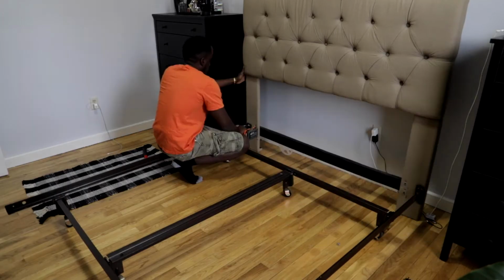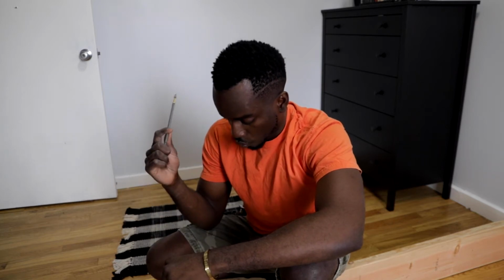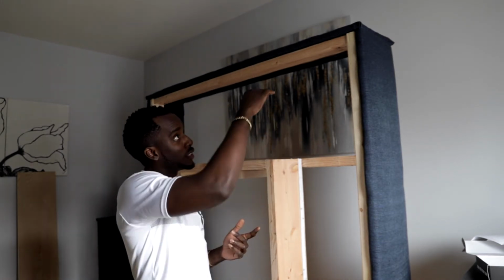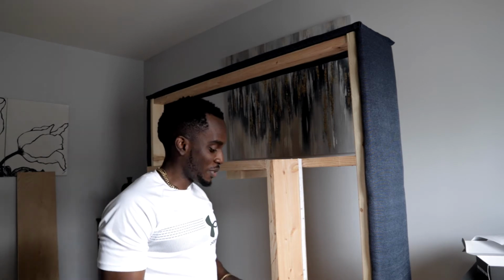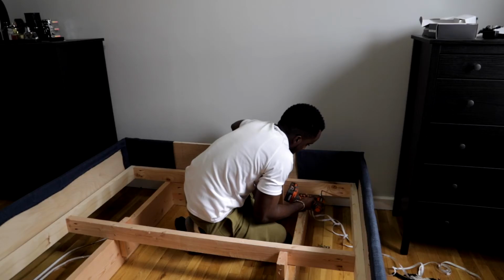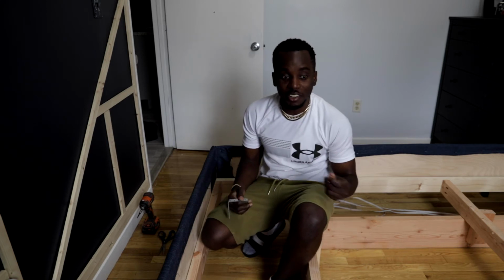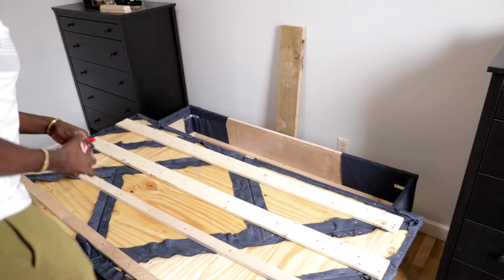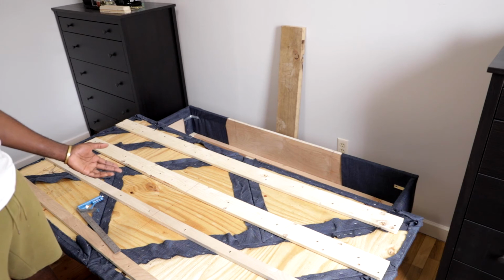DIY FLOATING BED PLATFORM | HOW TO BUILD A FLOATING BED WITH LED LIGHTS |DIY LIFE WITH K FACE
Its been a while but I'm back with another DIY video for you guys, if you're feeling industrious I encourage to take on any project! Today I'm making my bed, it too me a while but here we go! I have plans available to some extent! I enjoyed making this video for you guys hope you enjoy it also!☺️

THANK ME LATER LOL!